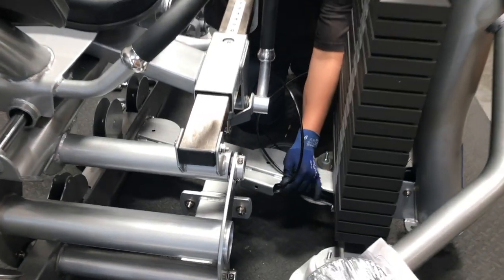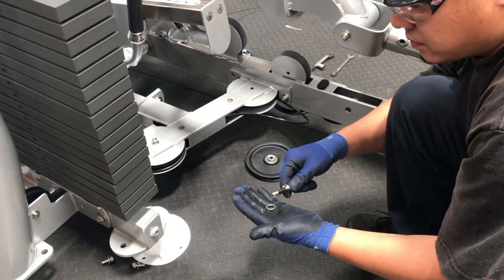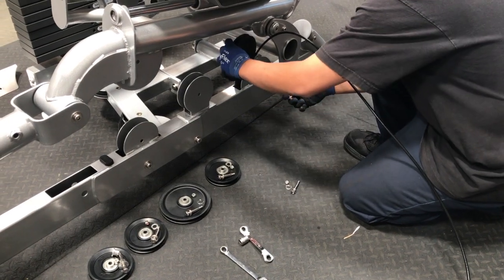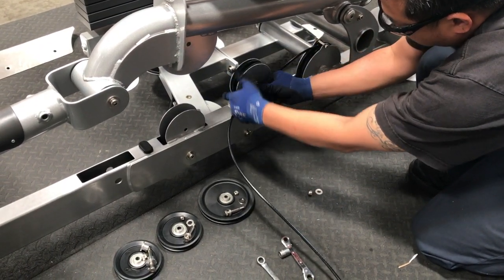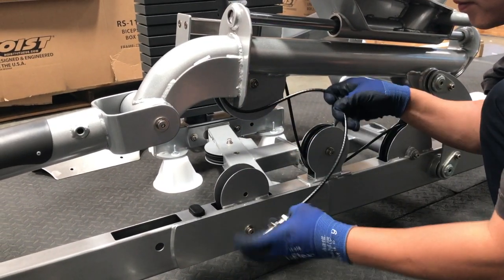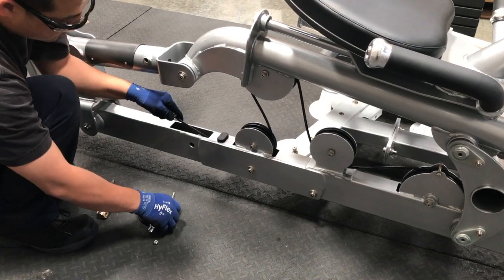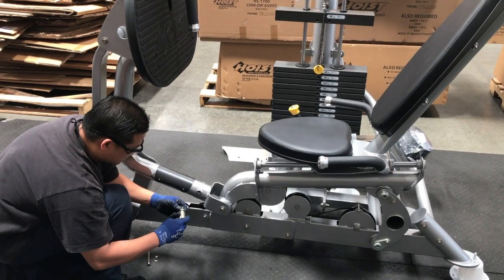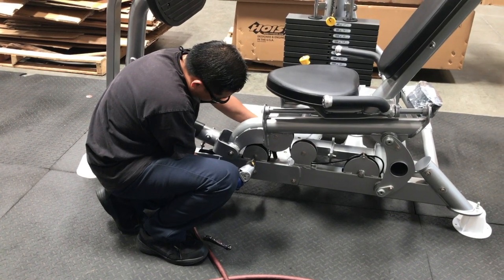HOIST RS-1403 Leg Press Cable Assembly Video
This video will assist you with the correct cable and pulley assembly for the HOIST ROC-IT RS-1403 Leg Press.